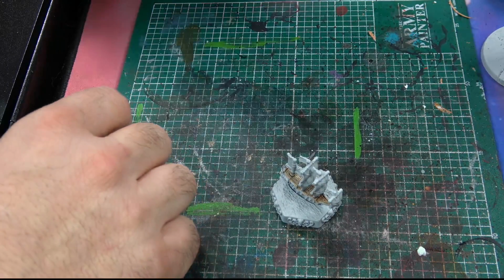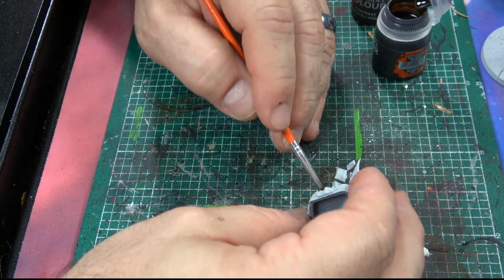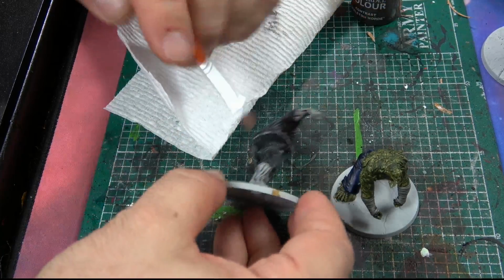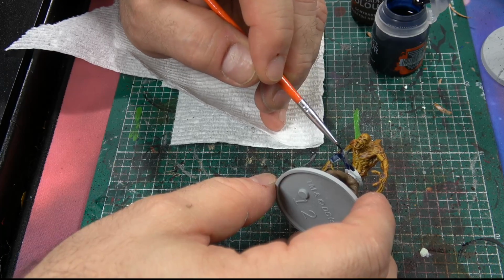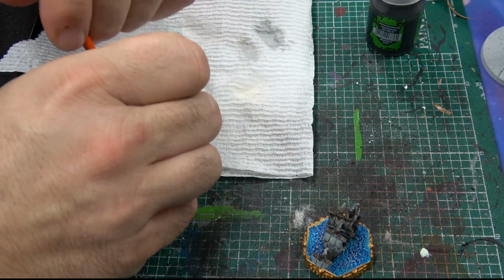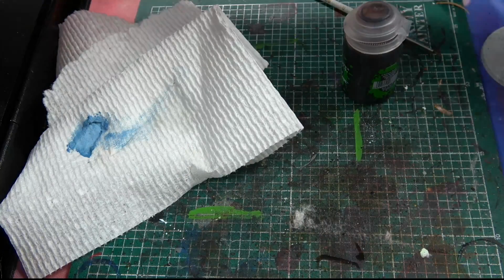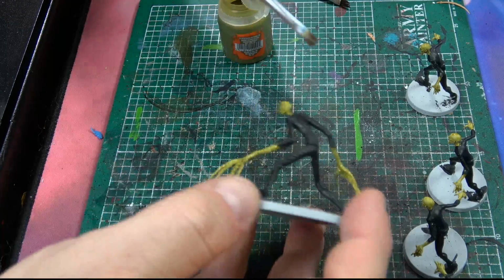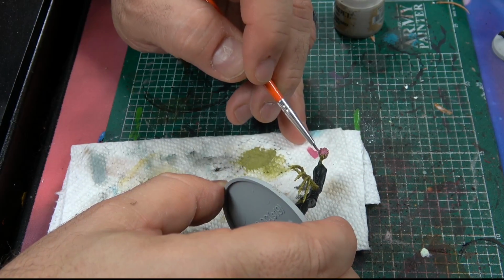Painting With Contrast Paints Part 2 -finishing up and Speed Painting a New Project Live!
Join Rob as he works with the new Citadel Contrast Paints.